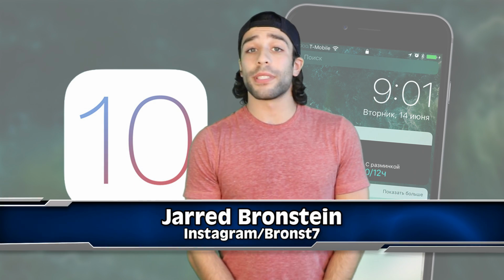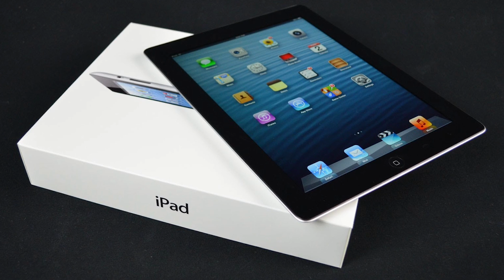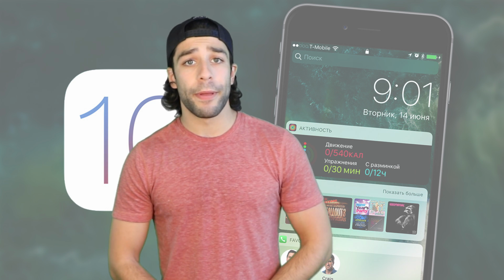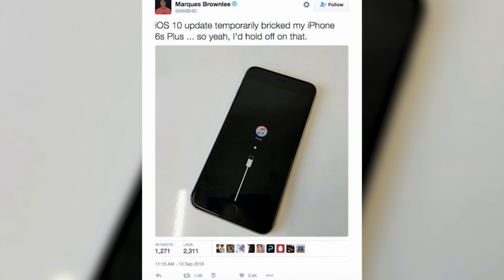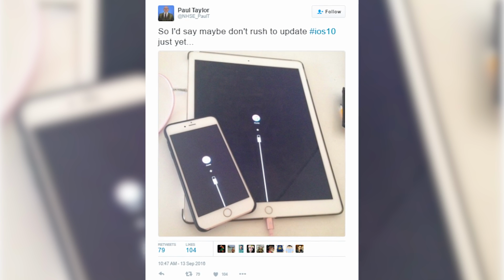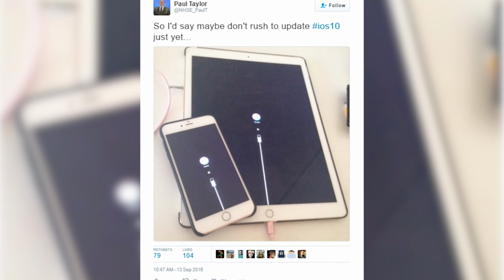Apple’s New iOS 10 Update Could Destroy Your Phone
Apple's just-launched iOS 10 update got off to a rough start.  According to widespread complaints across social media, many iPhone and iPad users ran into installation problems.

2408 Lakeshore Blvd W.

VIDEO EDITED BY:
Ryan Wazonek